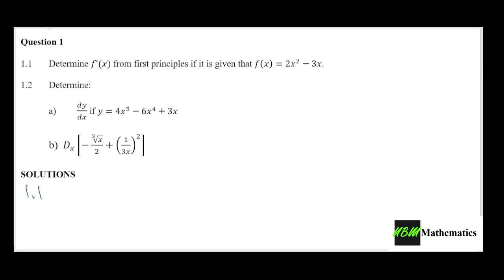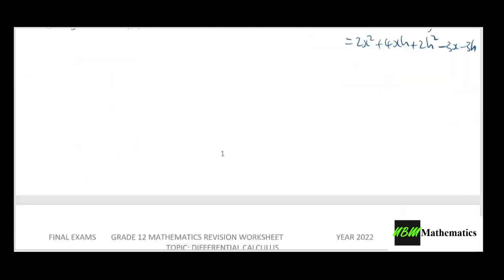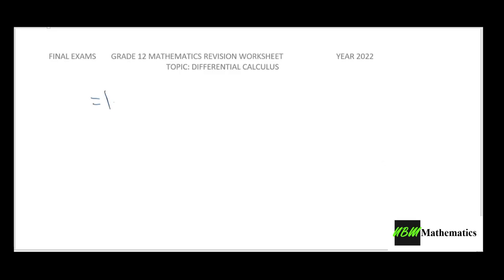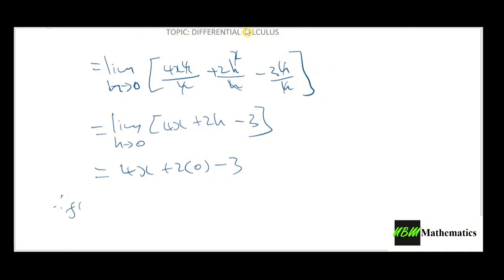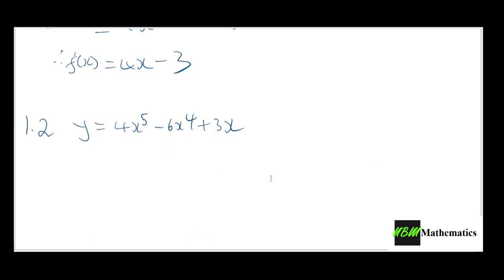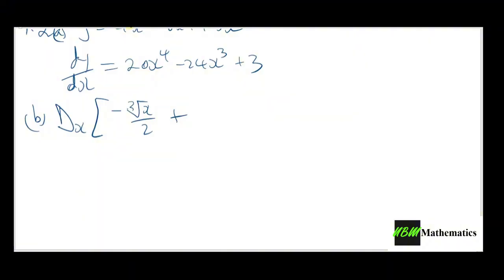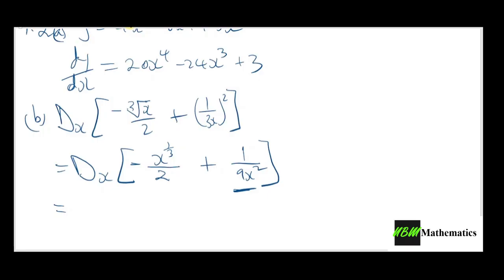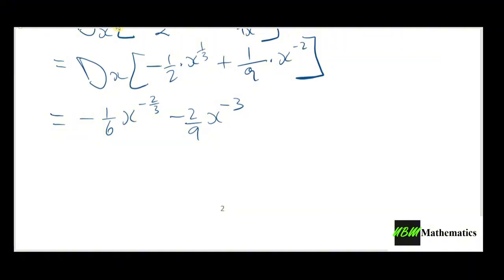#1 First Principles and Rules of Differentiation - Mathematics Grade 12 Paper 1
Differential Calculus Class 12 - Mathematics Grade 12 Paper 1